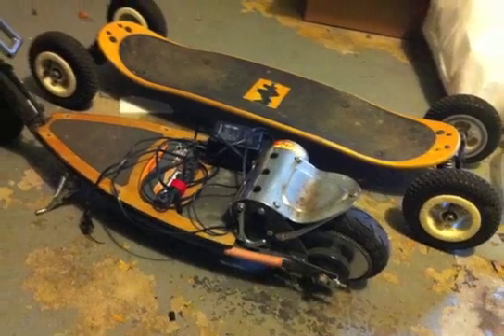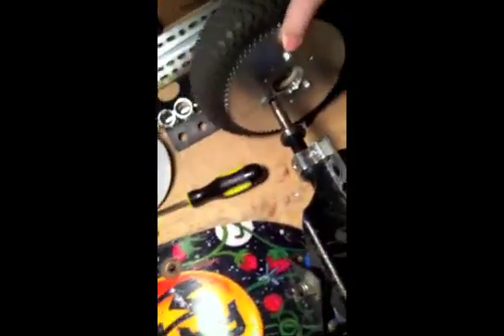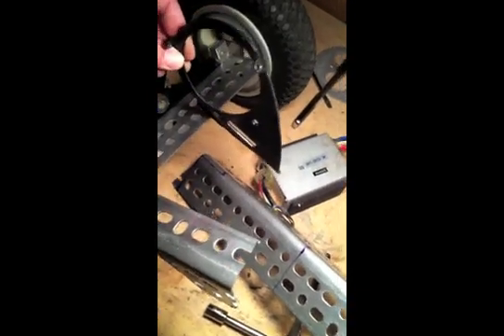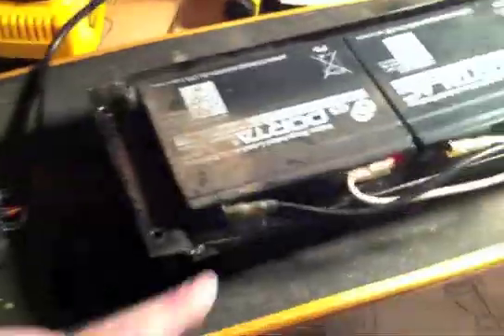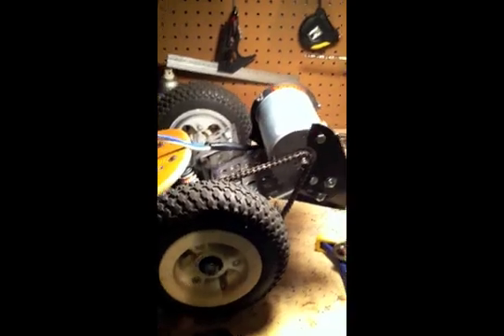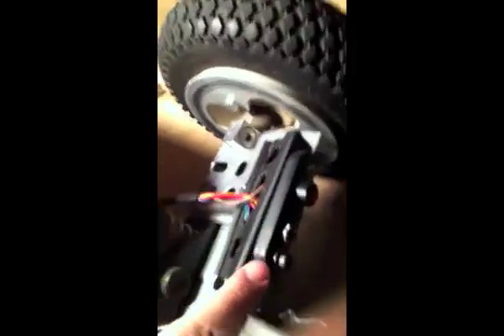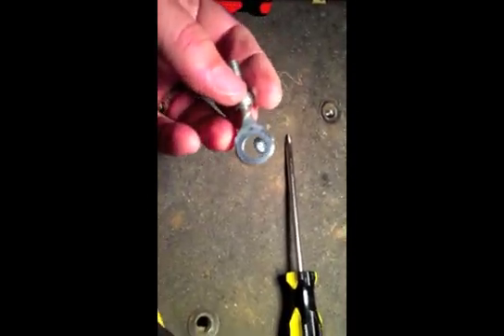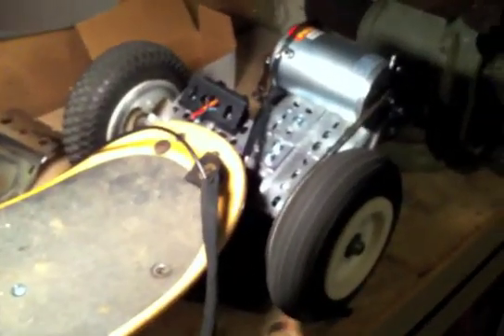Electric Mountainboard conversion Part 3 of 3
Part 3 of 3 in series converting a bladez 250W scooter to an MBS mountainboard. I ride it at the end of the video if you want to fast forward to that. I will put up some more videos of the board being ridden after winter is over.

Quick Stats:
Board: MBS grasshopper
Engine: 250W
Battery: lead acid
Top Speed: Maybe 14mph  (22.5kmH) on a flat surface
Range: I run the dog with it about 2 miles (3.2 K) and the batteries are near dead (but dog still has energy)
Rider weight (my weight): 220lbs (100Kg)